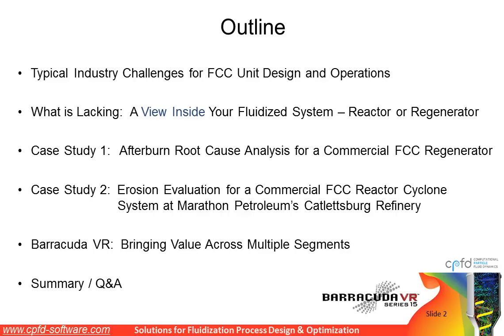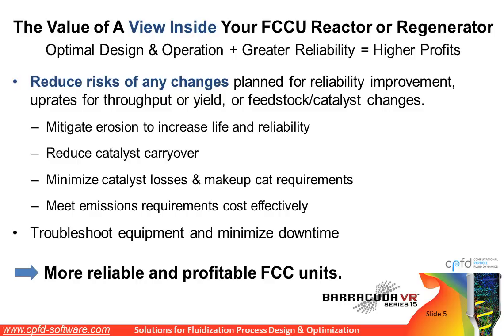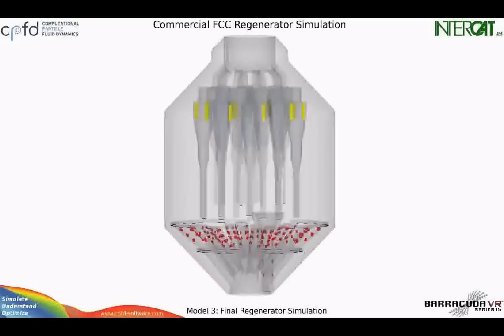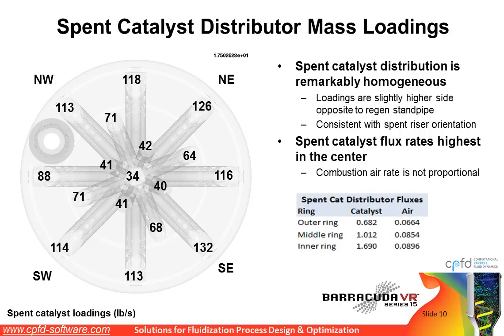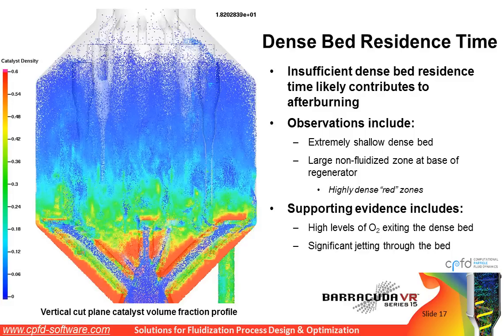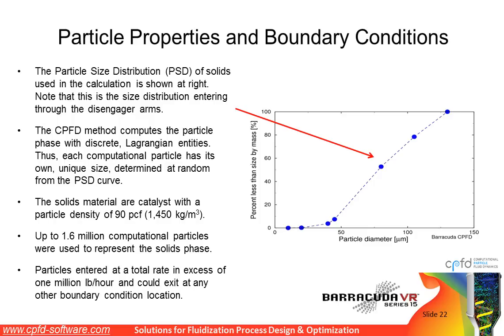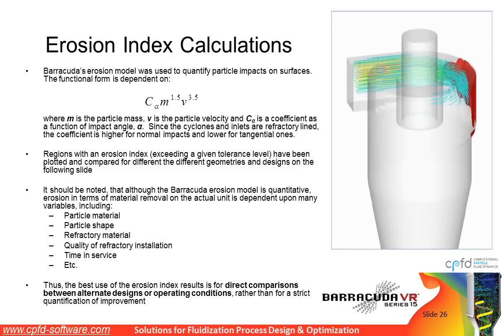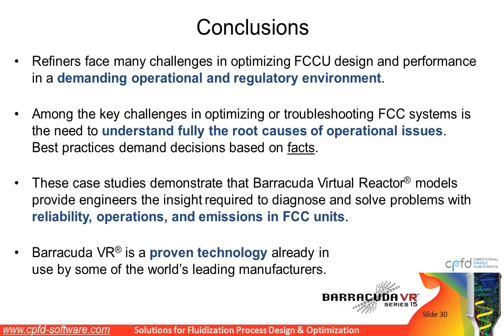Case Studies of Optimizing and Troubleshooting FCC Reactors and Regenerators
Scott Thibault from CPFD Software presented case studies on how leading refiners, top engineering firms, and major FCC technology licensors are using our CPFD modeling technology to assess performance and identify and address potential issues early in the turnaround planning process in areas such as:

· Erosion Mitigation
· Emissions Control
· Cyclone Efficiency
· Afterburn Reduction
· Catalyst Losses/Carryover

Watch and see how you could benefit from a decision support system for your FCC design and operations.